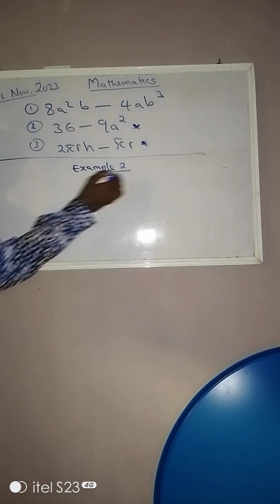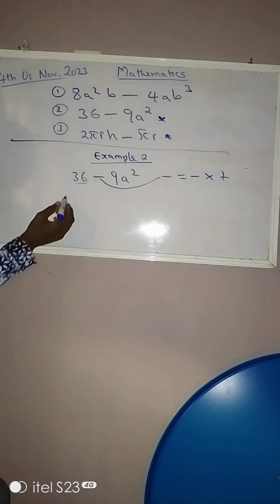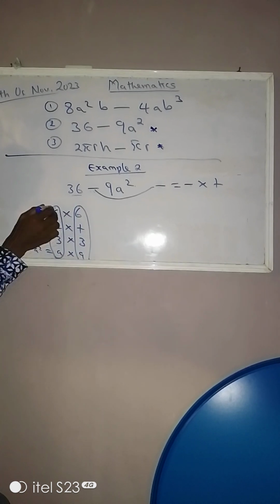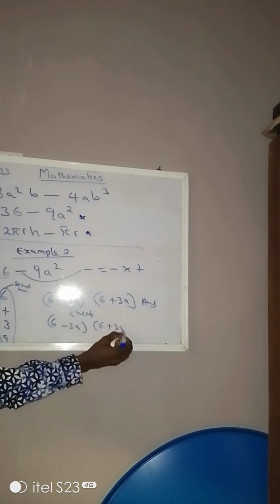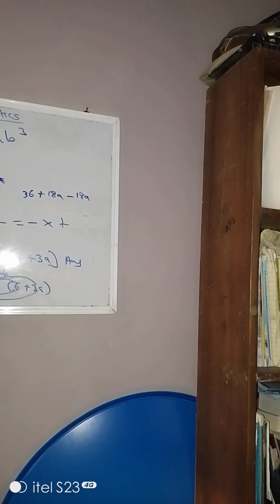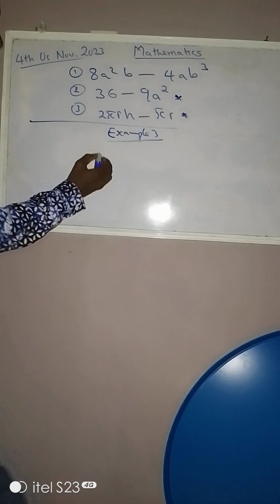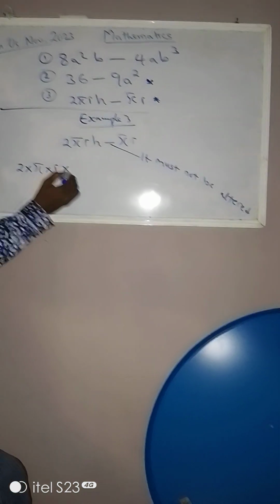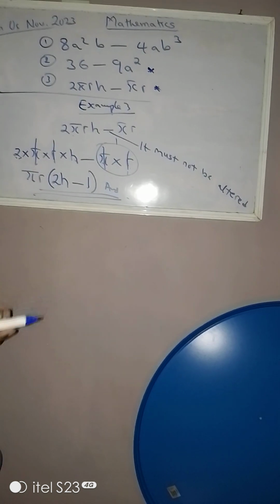Logic Channel By Laconic